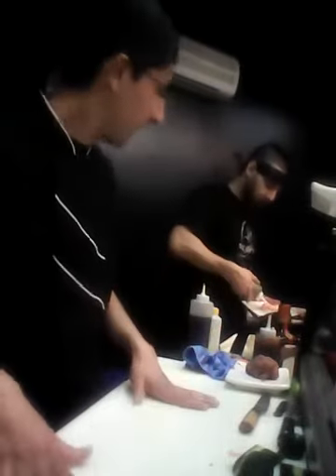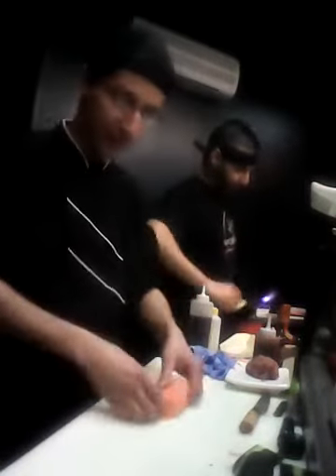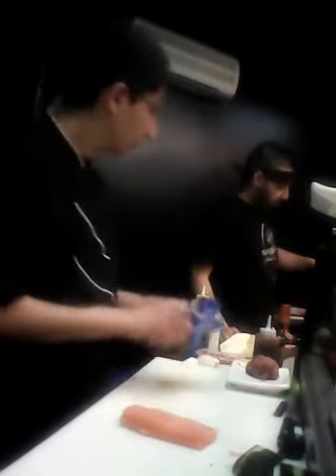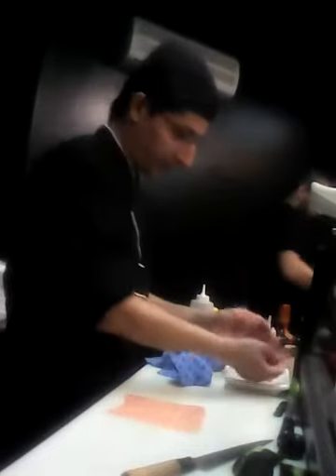sushi without rice n noori bye saroj ( saroj sushi)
fita of salmon n picado tuna por dentro